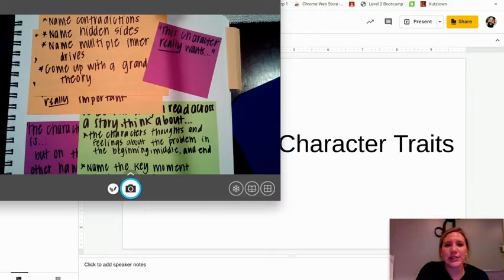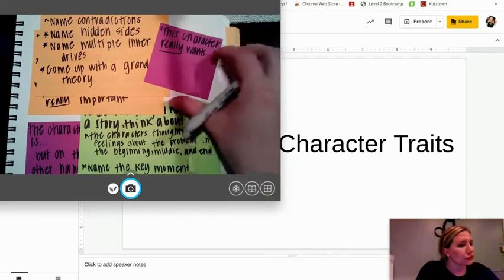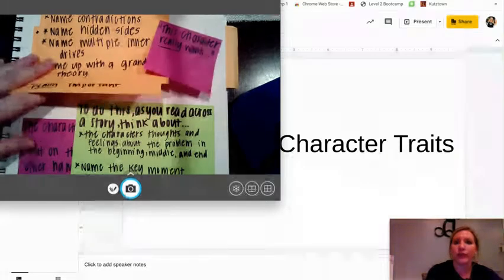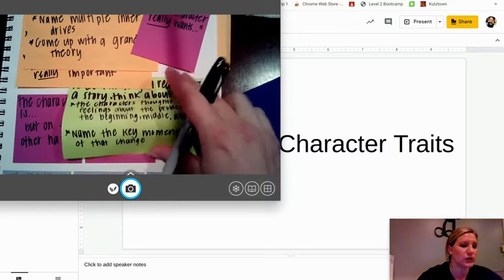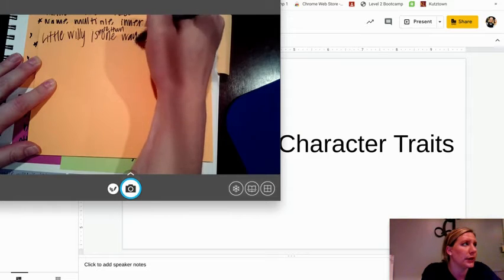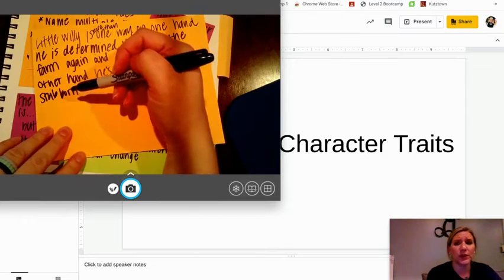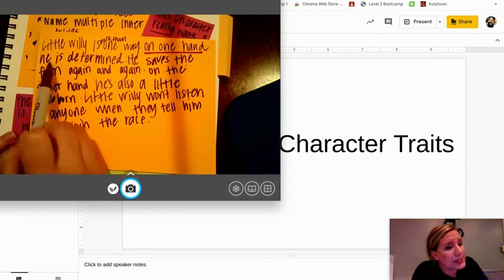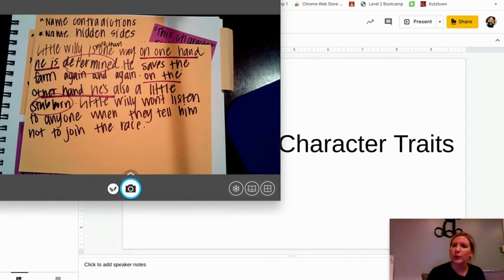Reading Lesson May 5